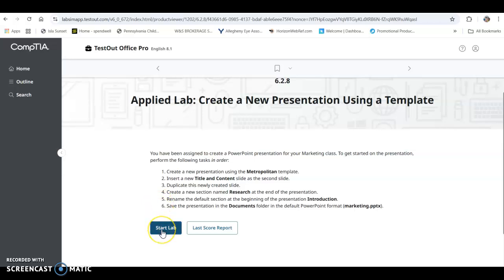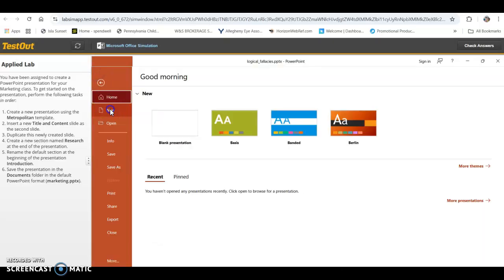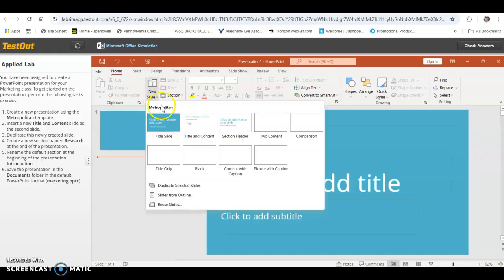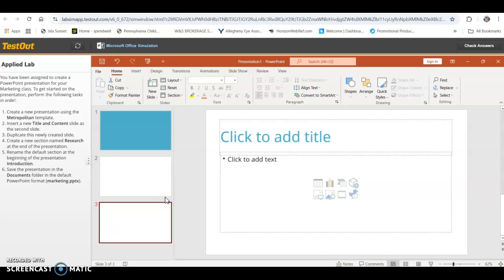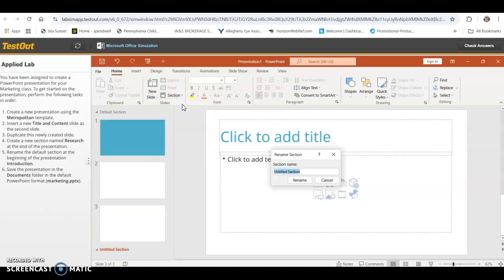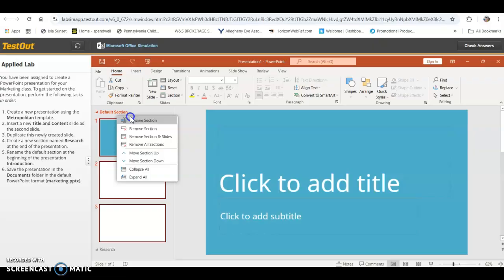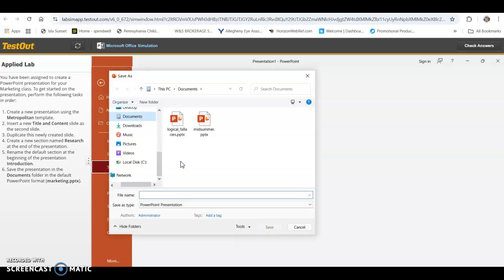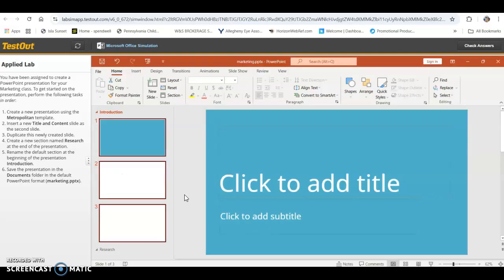6.2.8 Applied Lab